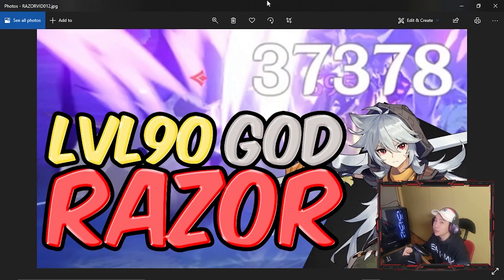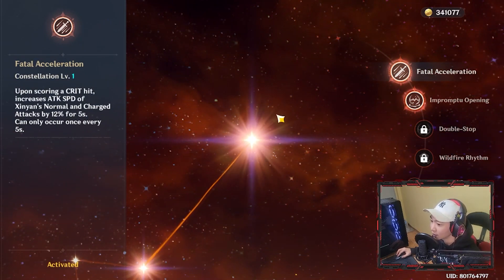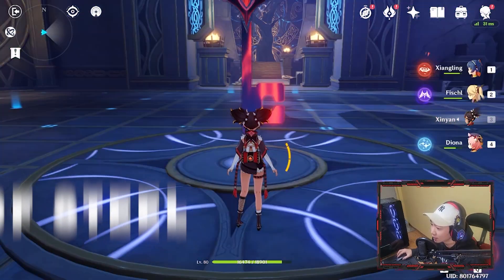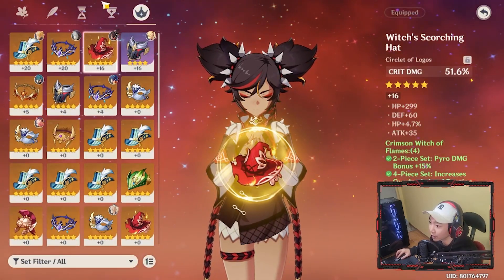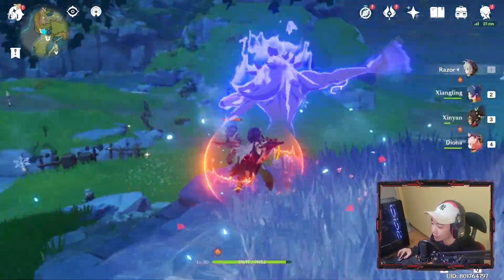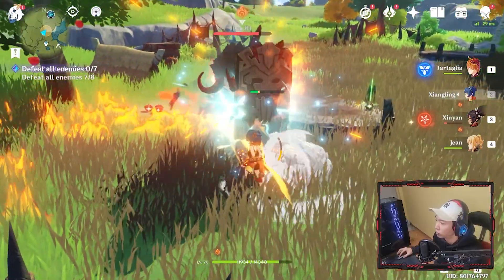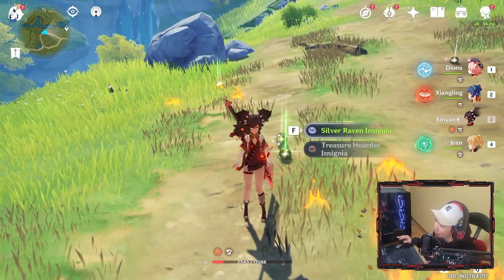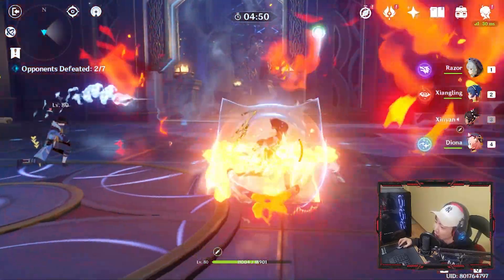INSANE DAMAGE WITH THIS XINYAN GENSHIN IMPACT BUILD GUIDE | GENSHIN IMPACT XINYAN DPS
Do Massive DAMAGE with this Xinyan Genshin Impact Build Guide! Do an insane amount of DPS with Xinyan Genshin Impact with this Build Guide! Xinyan can be one of the best support for physical carries. She is also capable of doing elemental reactions and elemental mastery.  Genshin Impact Xinyan is one of the most interesting and fun characters created. This video goes over Xinyan artifacts, weapons, team composition, and skill examples. Also goes over elemental reactions. See if Xinyan is right for you!